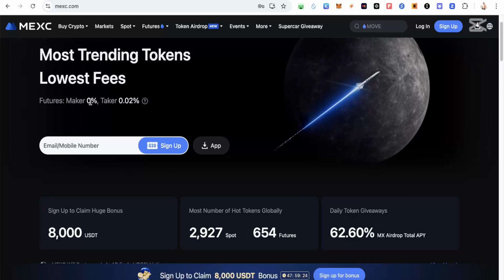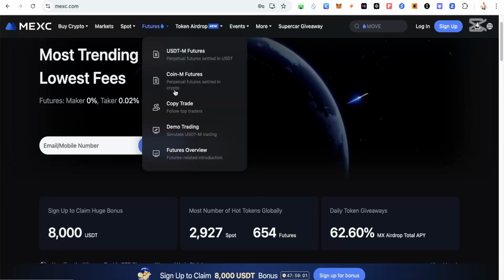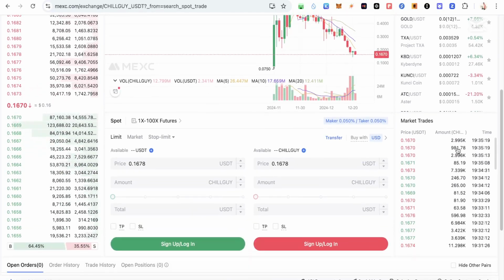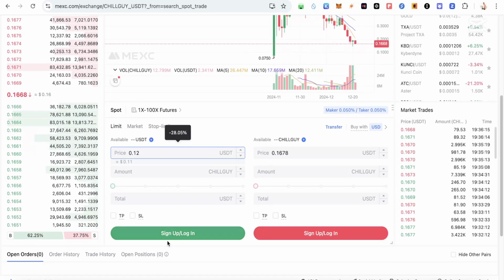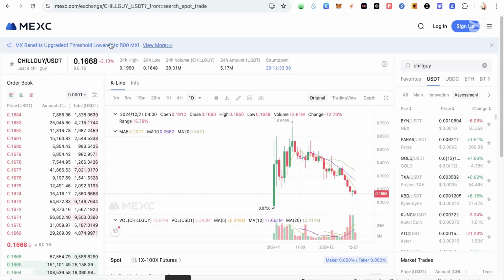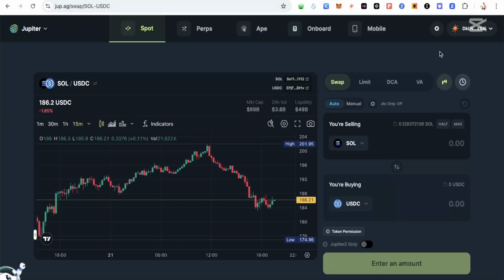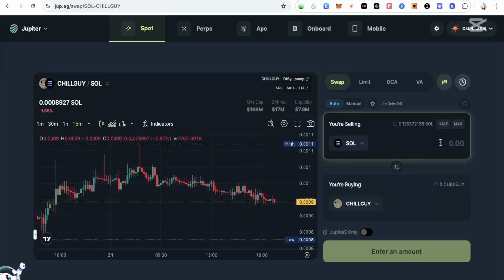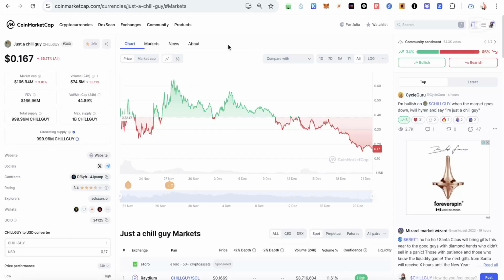How To Buy Chillguy Meme Coin on Solana | Step by Step Guide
🟢 Get $8,000 USDT welcome bonus with Mexc Global:
Code: CRYPTO505

How To Buy Michi Meme Coin on Solana | Step by Step Guide